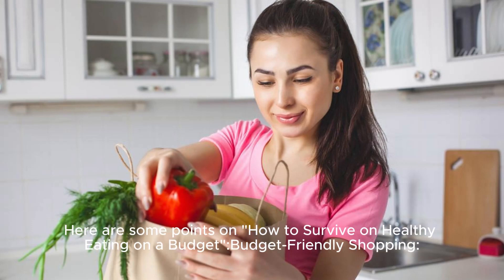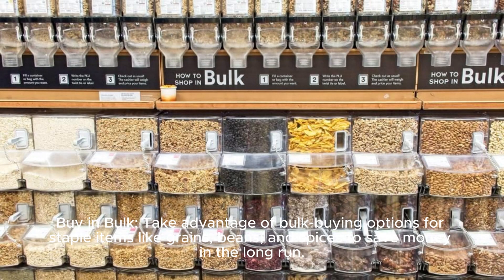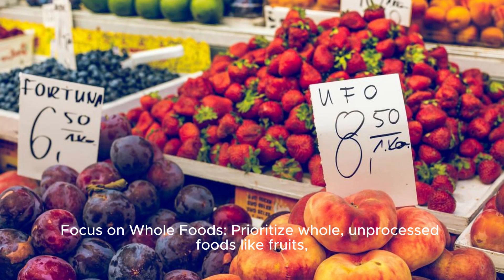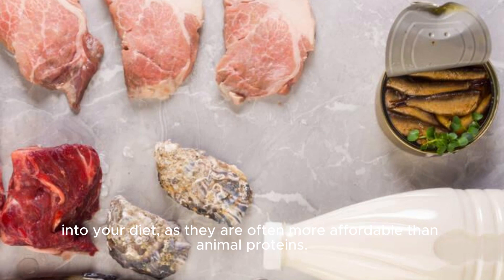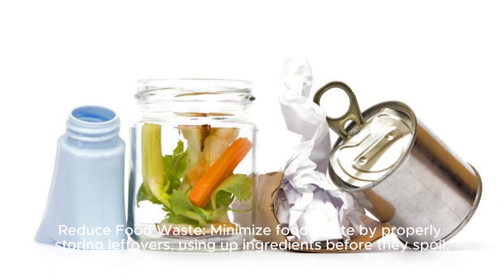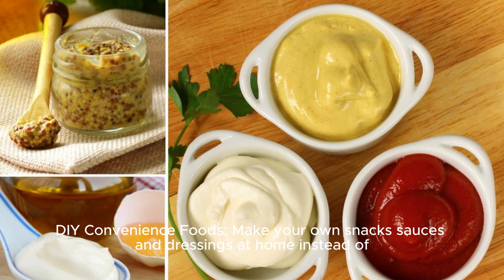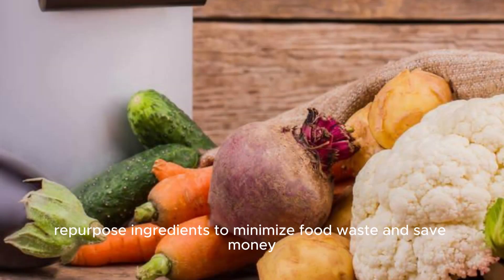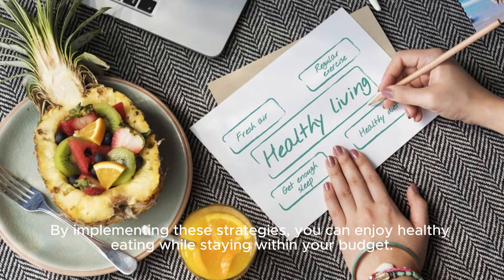"How to Survive a Healthy Eating on a Budget"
Welcome to our game-changing video, "How to Survive on Healthy Eating on a Budget!" Are you ready to revolutionize your approach to eating well without breaking the bank? Well, you're in luck! In this must-watch presentation, we're dishing out practical tips and tricks to help you thrive on a budget while nourishing your body with wholesome, nutritious foods.

From savvy shopping strategies and meal planning hacks to embracing plant-based proteins and minimizing food waste, we've got you covered with all the tools you need to survive and thrive on a budget-friendly healthy eating journey.

🌟 Get ready to eat well, save money, and live your best life with these budget-friendly survival tips for healthy eating!

📣 Call to Action:
Ready to conquer your budget and your cravings? Hit that "Play" button now and discover how to survive and thrive on healthy eating without breaking the bank. 🍏